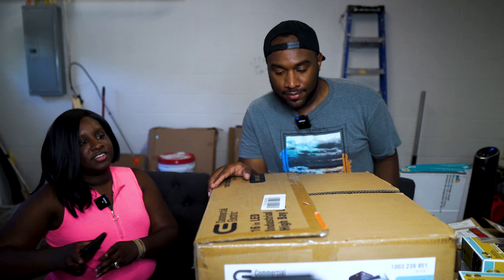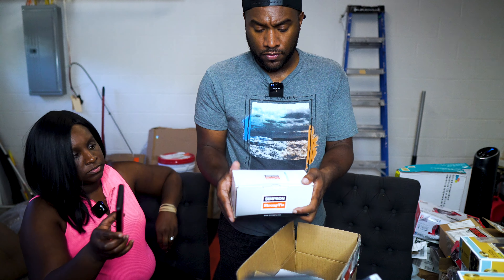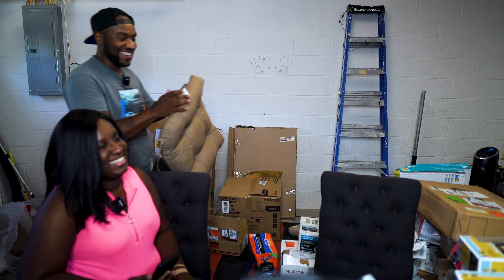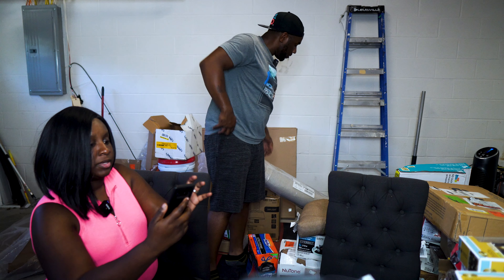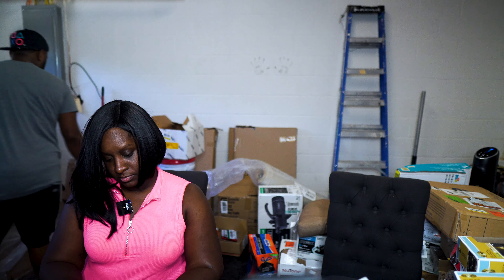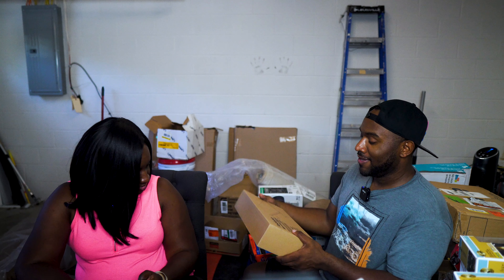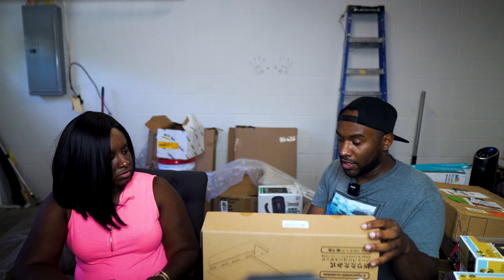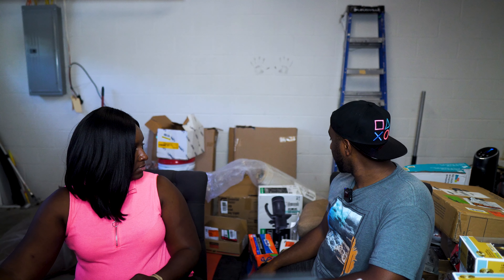Home Depot Returns Pallet Bought For $225 | Pallet Jackin Ep 2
We Paid $225 For $2,000 Worth Of Mystery Goods!! Watch us UnBox Live. The is part 2 as this video went a little longer that we wanted. This was a locally sourced pallet of Home Depot Returns. Overall it was a good Pallet.